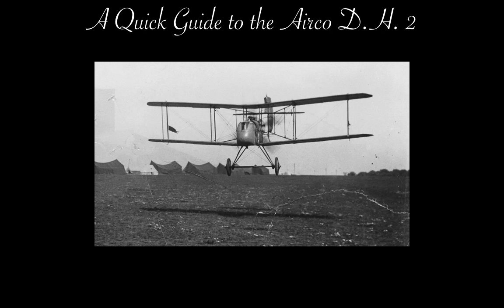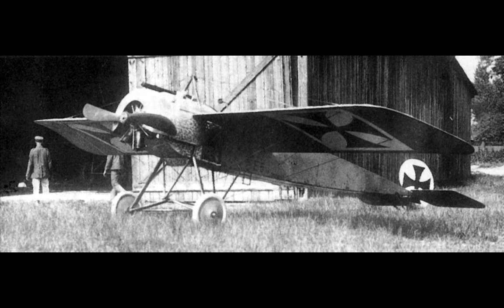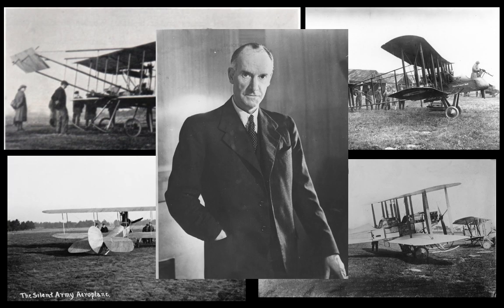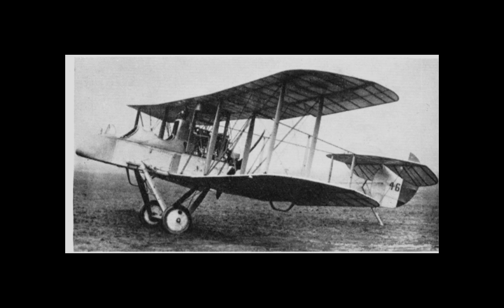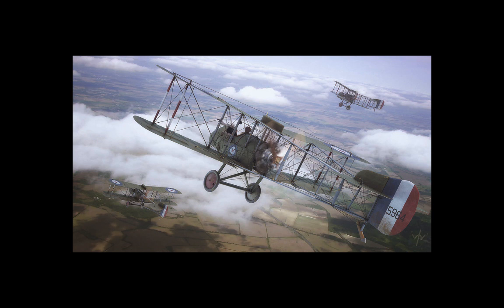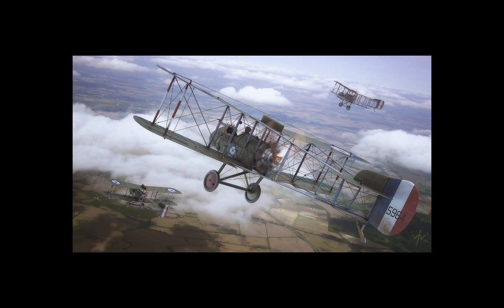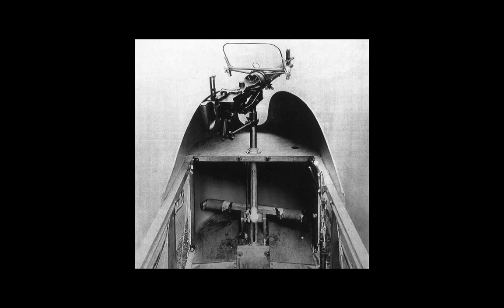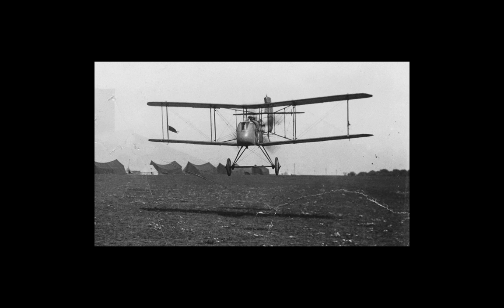Airco D.H.2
The Airco D.H. 2 was a British, pusher-configuration, single-seat, biplane fighter of World War 1. It entered squadron service in March, April and May of 1916, in time for the end of the Fokker Scourge. Seeing service on the Western Front from early 1916 to Spring of 1917, it lasted until early 1918 in other theatres. An early design by Geoffrey de Havilland, who is perhaps best known for the superlative Mosquito of World War 2.